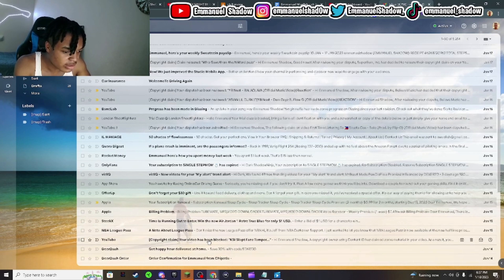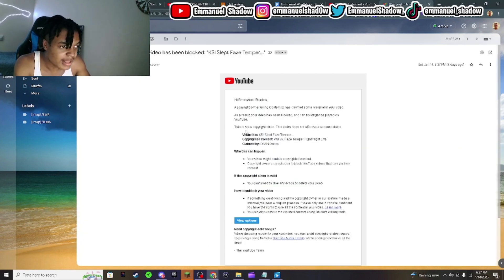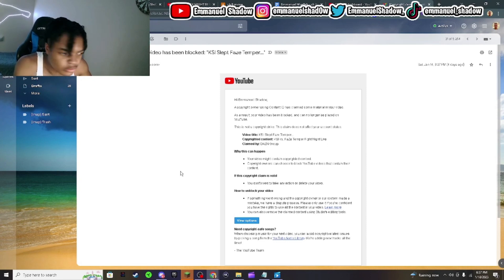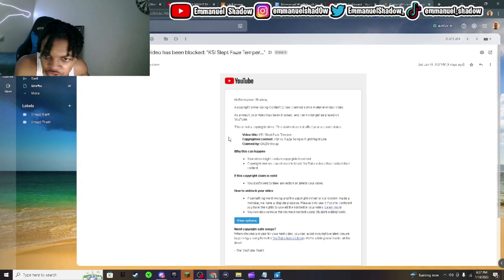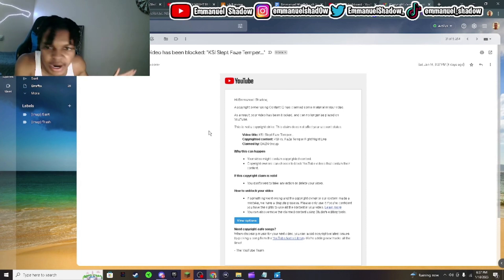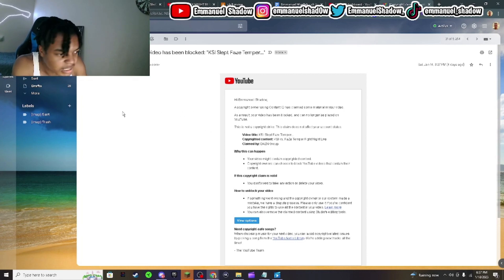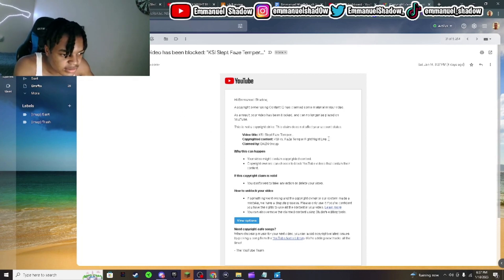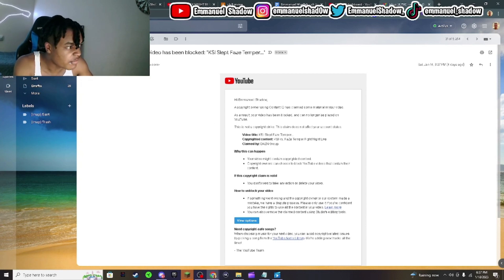Kai Cenat Removed My Strike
PSN---EmmanuelShadow_
I'm am a YouTuber that makes  anything . Goals ⚡100 Subs Yes⭐

PSN---EmmanuelShadow_